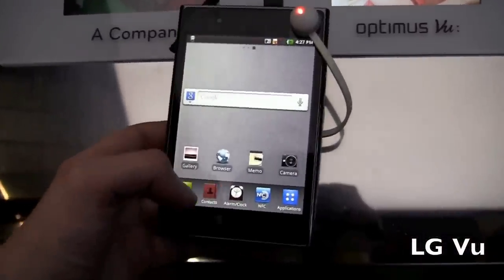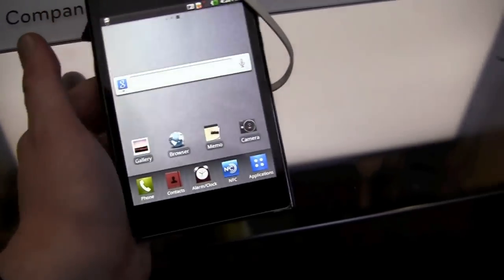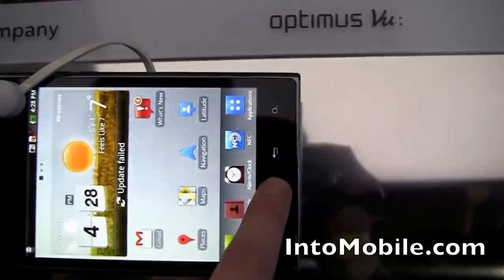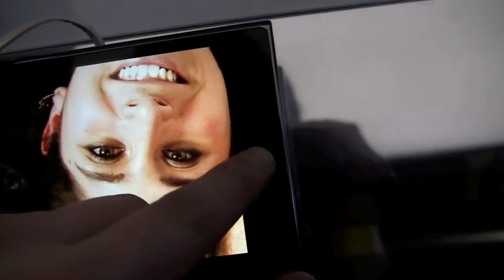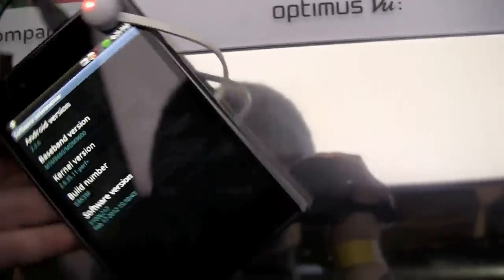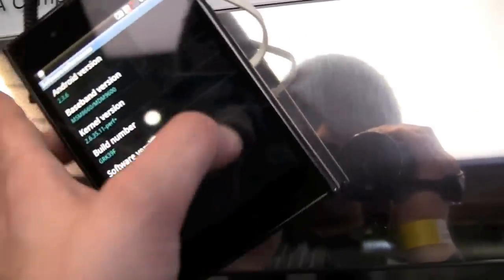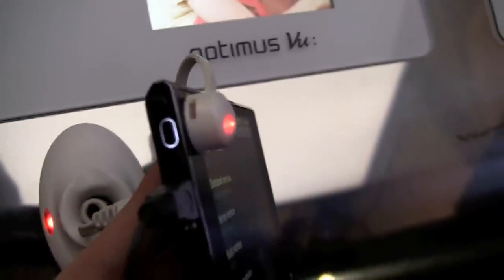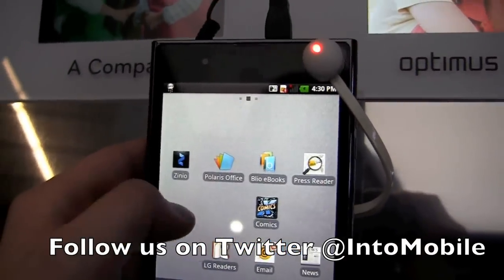LG Vu hands-on from Mobile World Congress 2012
We take the massive LG Vu for a hands and stylus on at Mobile World Congress 2012. Check out this behemoth.